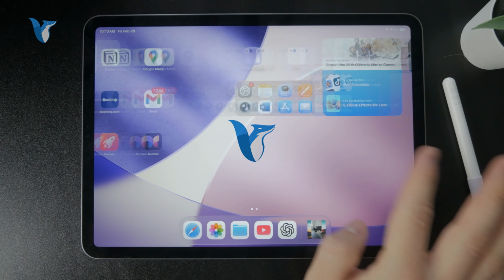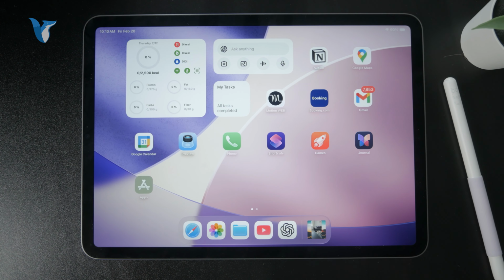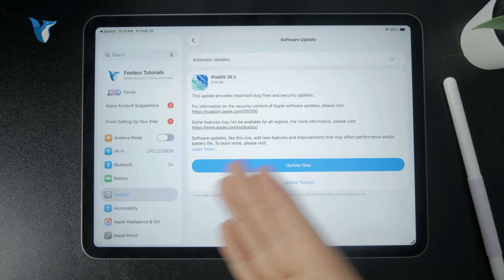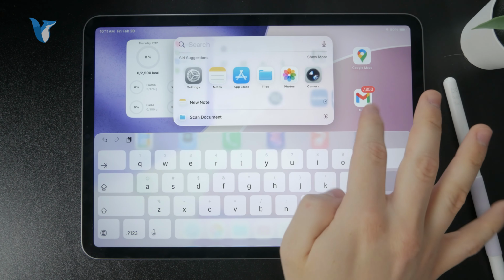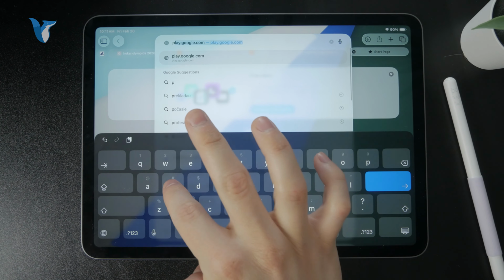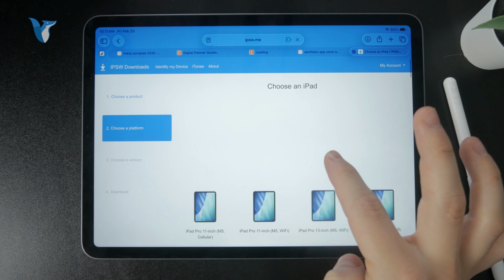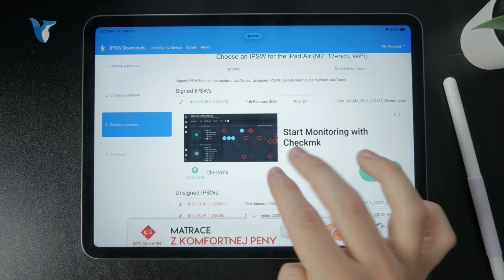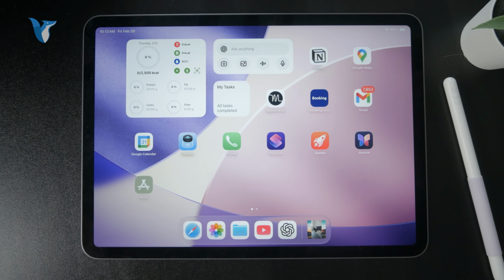How to Reset iPadOS (explained)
Want to reset iPadOS on your iPad? In this video, I explain the different reset options available and show you how to safely reset your device step by step.